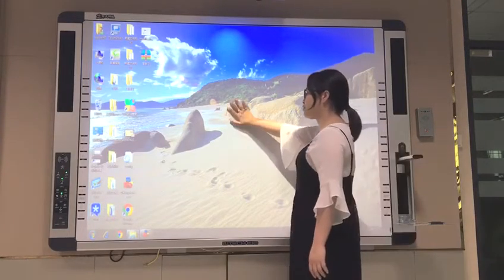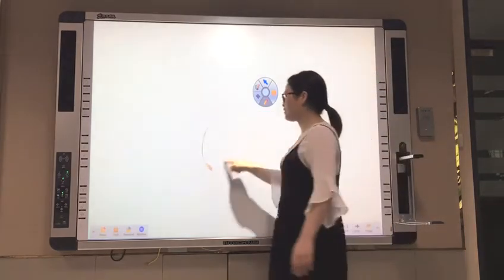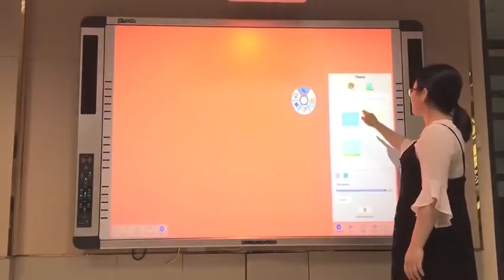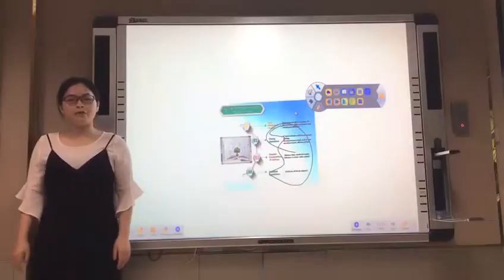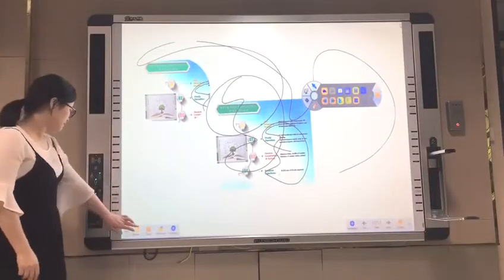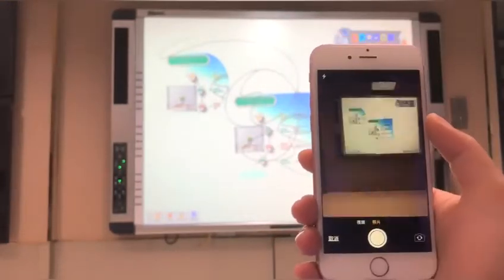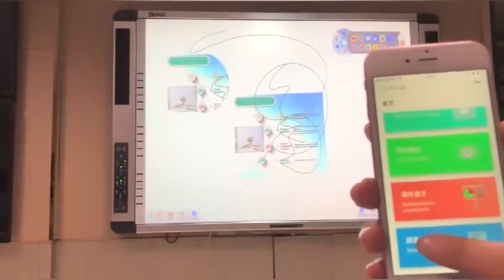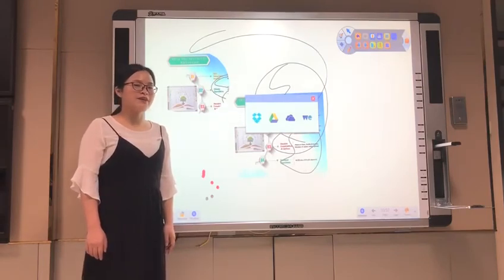Intech iwb software V5.0 demo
Intech releases new whiteboard software coming with a mass of educational resources, such as screen sharing, brand new 3D resources, build-in browser, annotation, etc., to make the class more engaging and productive.